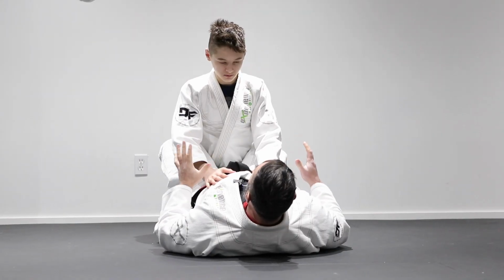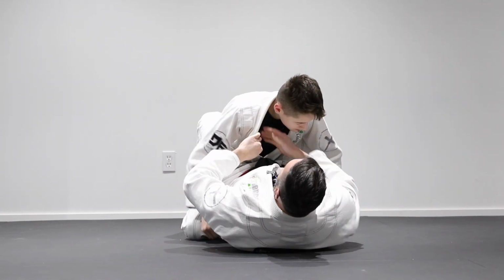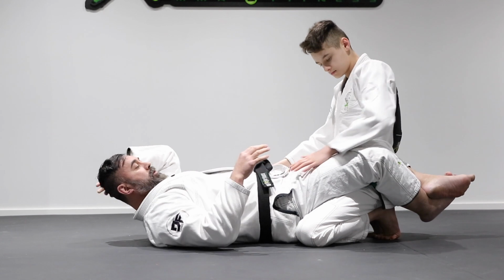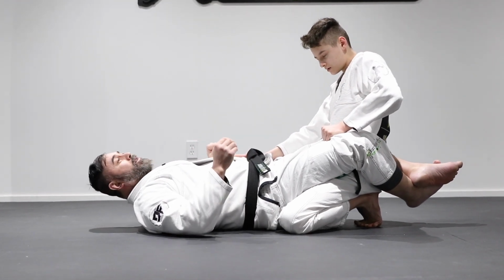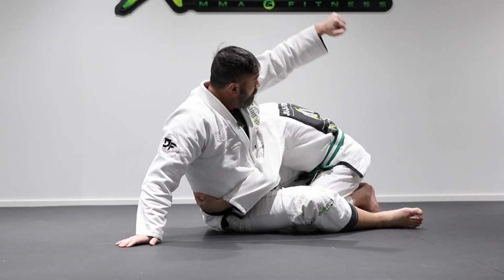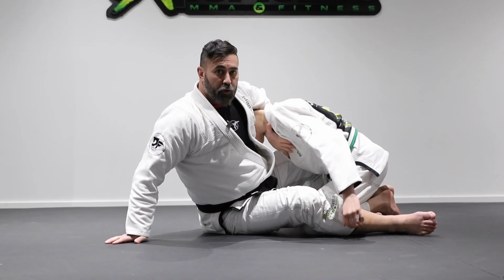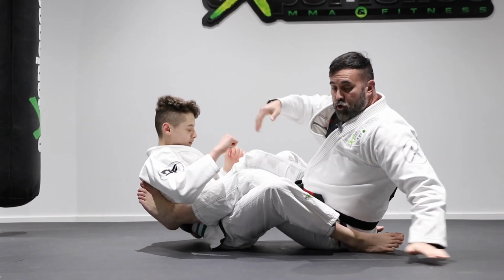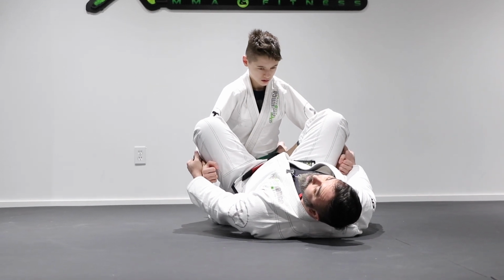Jiu-Jitsu Fundamentals | Closed Guard Techniques for Beginners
In this video, we show you several different techniques which can be done from the Closed Guard in Jiu-Jitsu, for beginners to have in their repertoire.
D&A.

KIDS & ADULTS